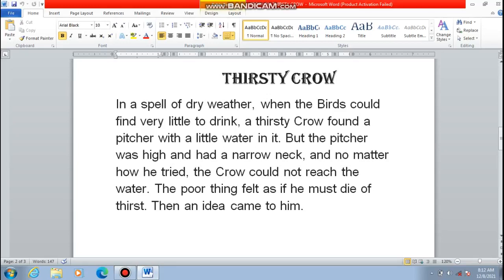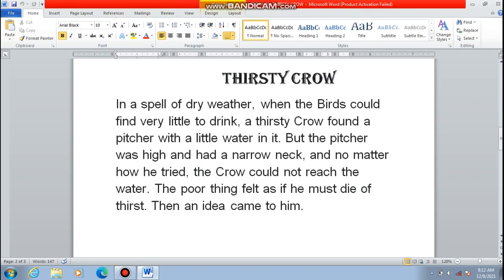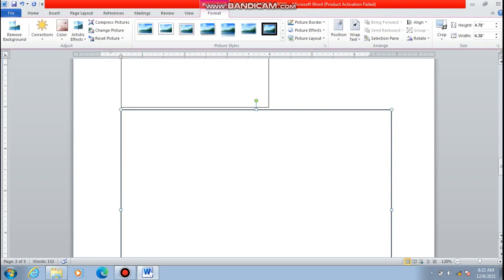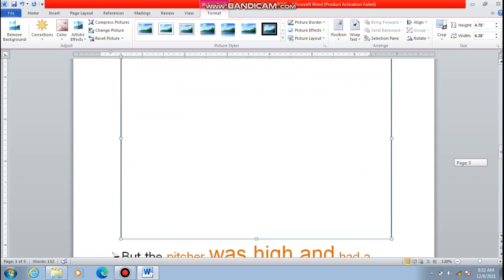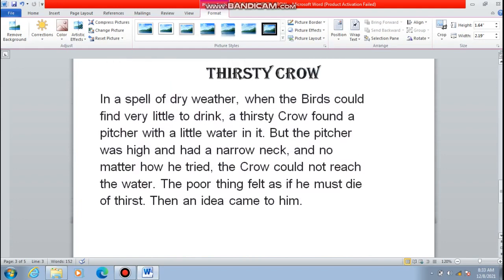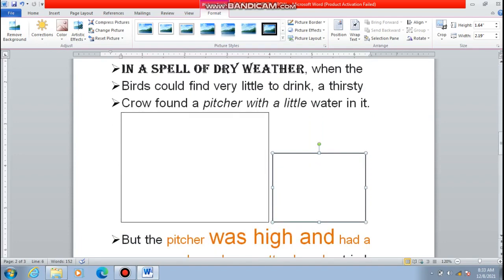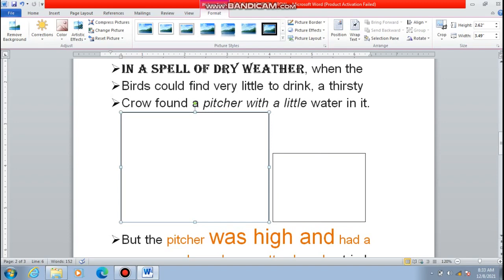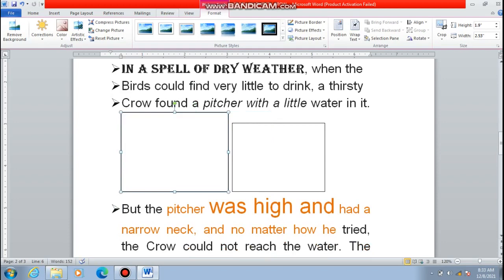Class IV Computer 13 12 2021 by Ms Anchal Singh, Chapter 8